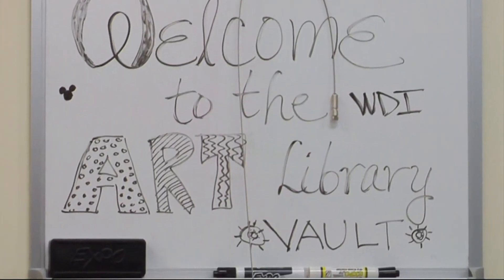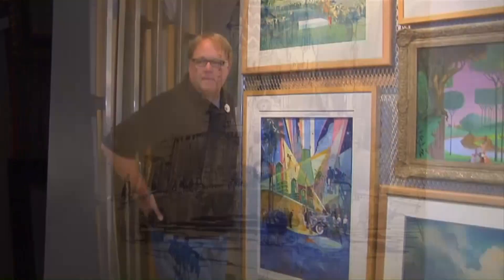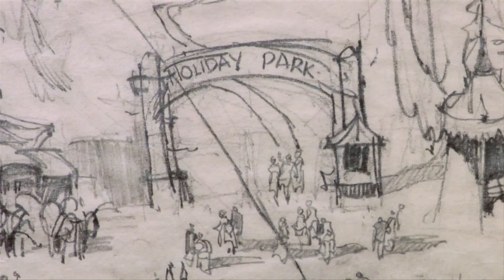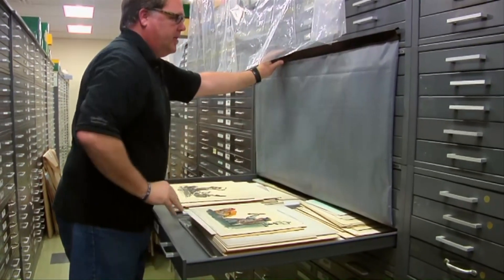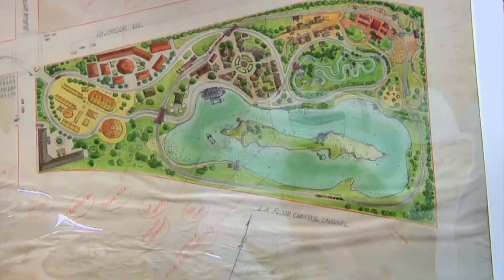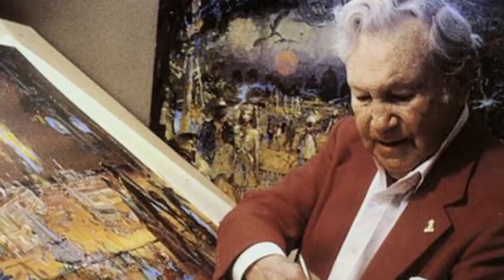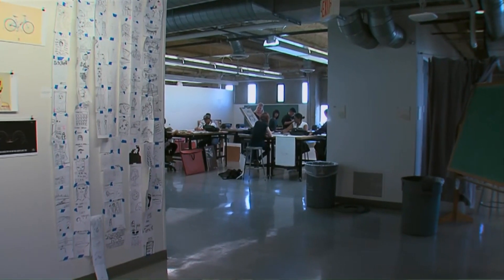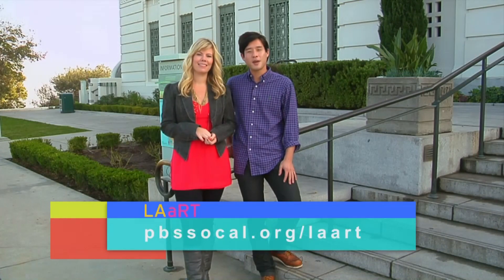Disney Art of Herb Ryman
A behind the scenes peak at the talent and imagination that made the happiest place on Earth possible, the art and legacy of Herbert Ryman.
A presentation of PBSsoCal.
See LAaRT Saturdays at 8pm, encores Sundays at 11am on KOCE, PBSsoCal